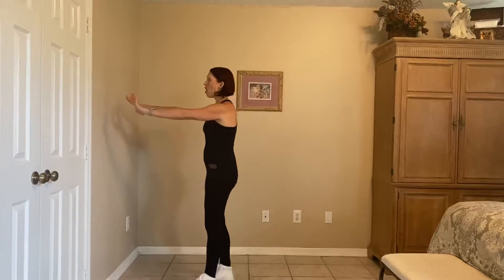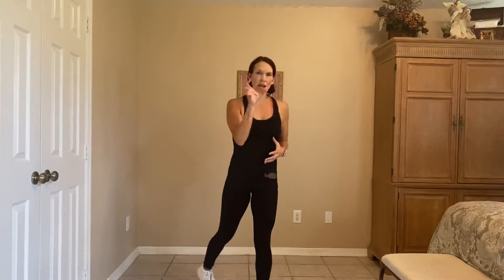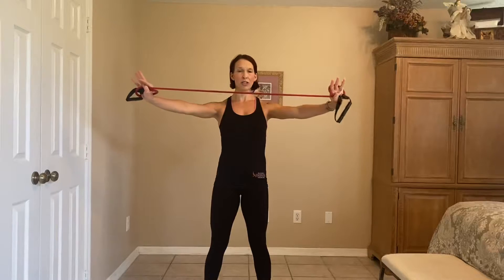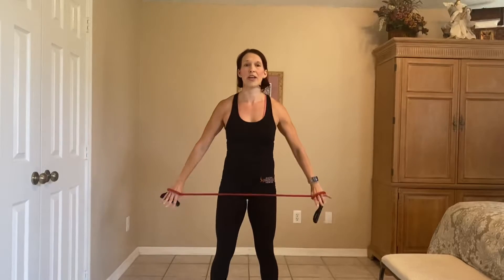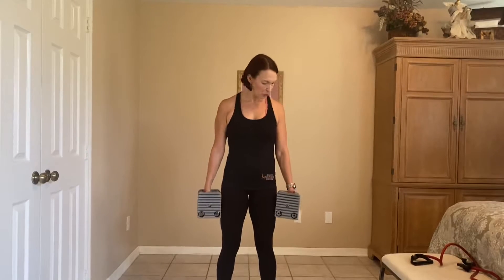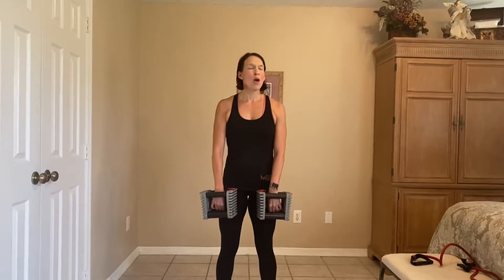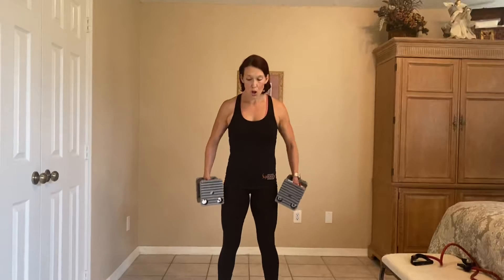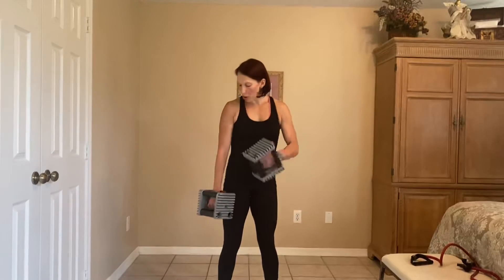How To Shoulder the Weight: Front & Lateral Raises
Today’s form focus is on shoulder exercises, specifically the front and lateral raise.  While these shoulder exercises do not seem overly complicated, a lot can interfere with performing these exercises properly.

So...how should we be performing a front and lateral raise?

Let's look at how to properly set up and execute these two exercises.